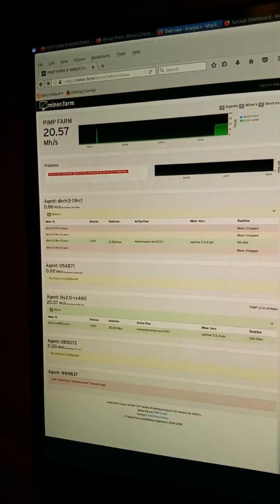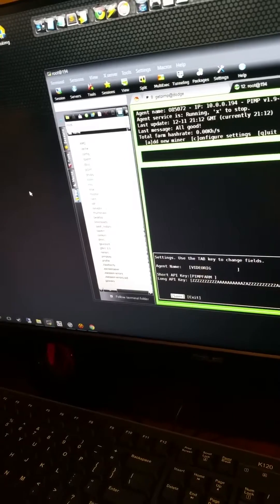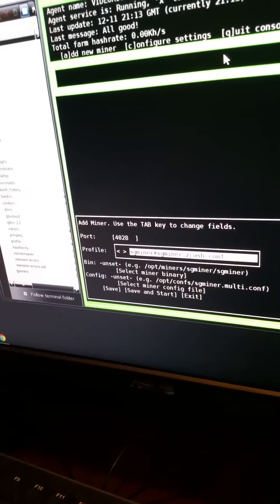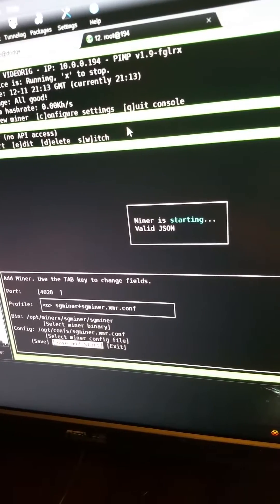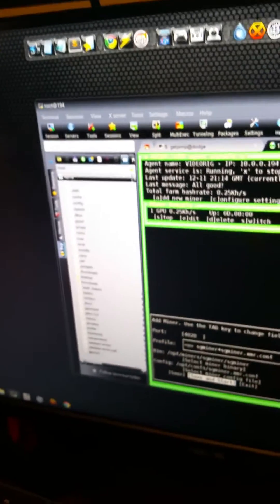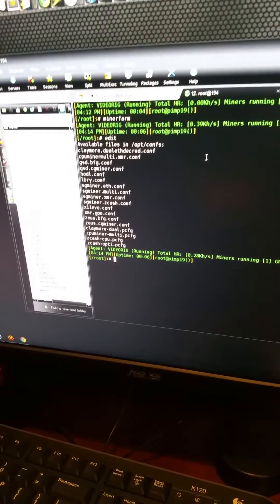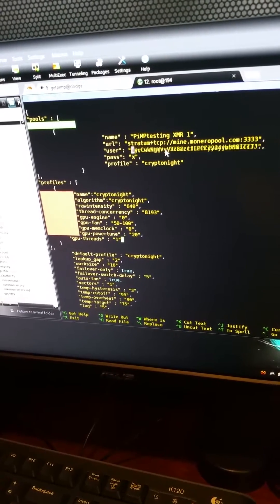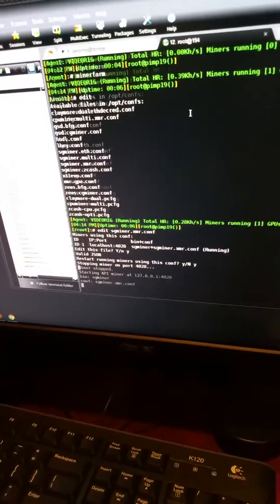How to Start mining Crypto currencies with PiMP to your own wallet in less than 5 minutes.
PiMP Team's melt shows you How to Start mining Crypto currencies with PiMP to your own wallet in less than 5 minutes.